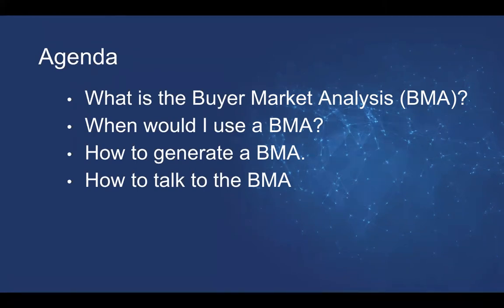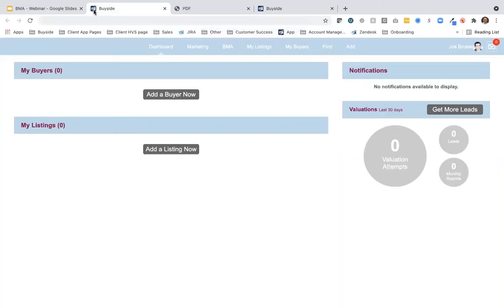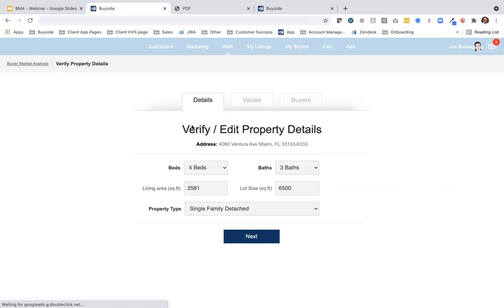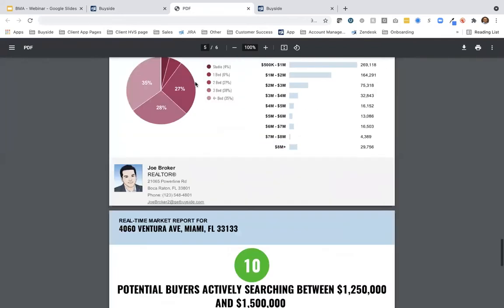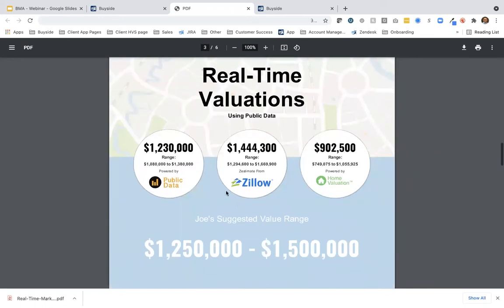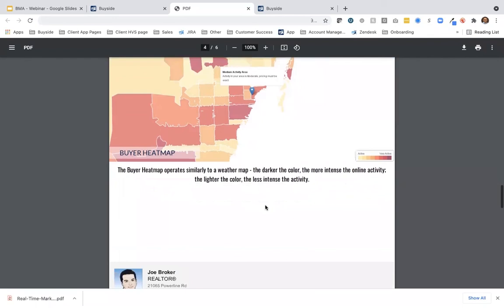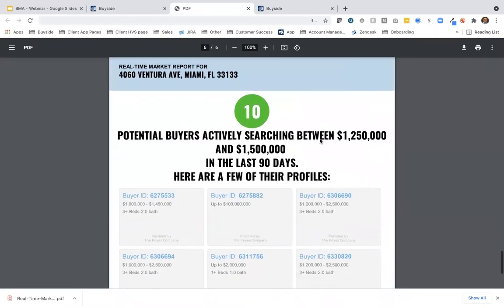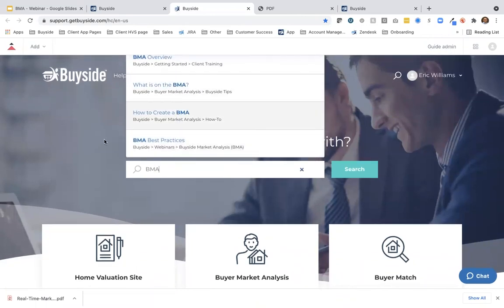Buyside: Buyer Market Analysis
Join us as we go over the Buyer Market Analysis (BMA) and discuss when to use a BMA, how to create a BMA, and tips for presenting the BMA in your listing presentation.